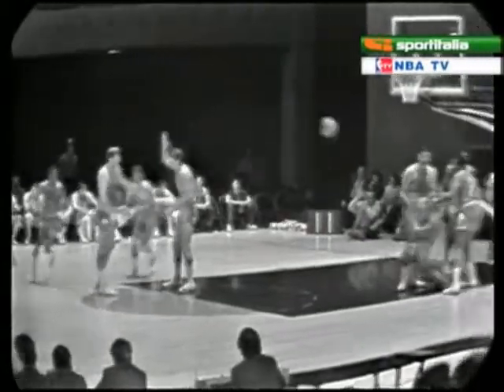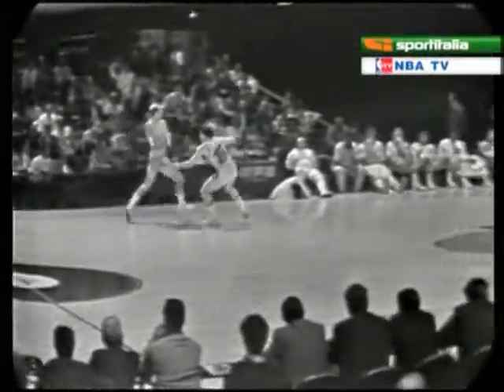Chicago Bulls at San Francisco Warriors, Feb. 1970 - excerpt two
The Chicago Bulls travel to San Francisco to take on the Warriors in late February of 1970. Key players include: Nate Thurmond, Jeff Mullins, Jerry Lucas, Bob Love and Chet Walker. Extracted from an episode of Vintage NBA.